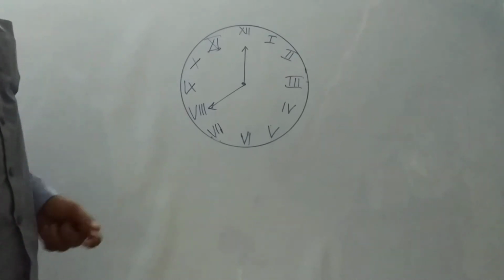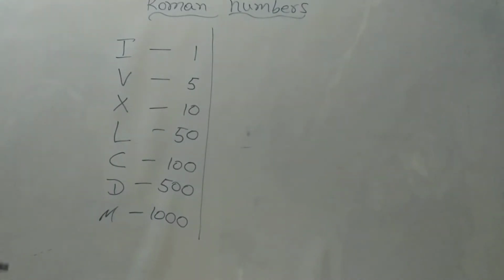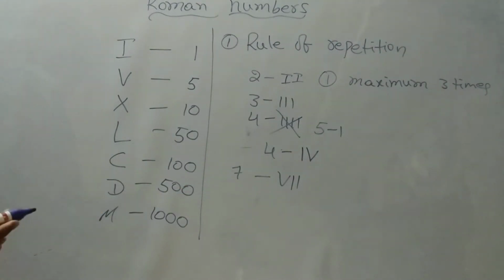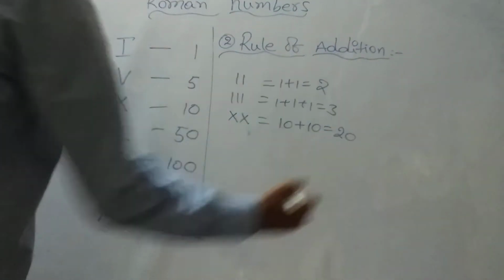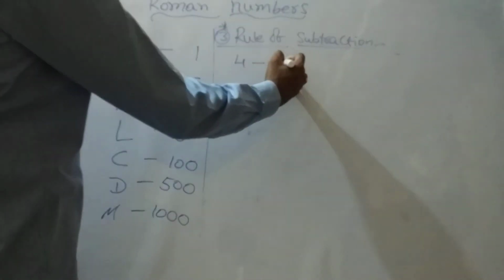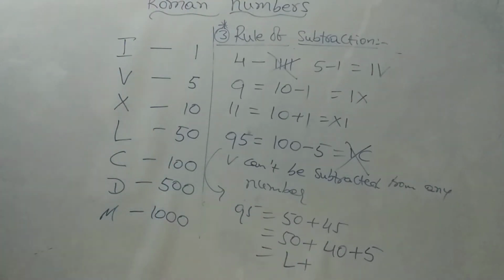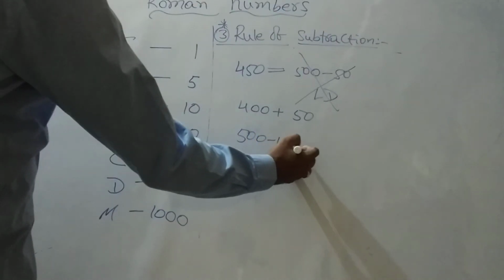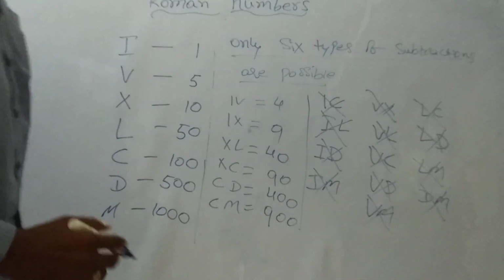ROMAN NUMBERS PART 1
Rule for writing roman numbers